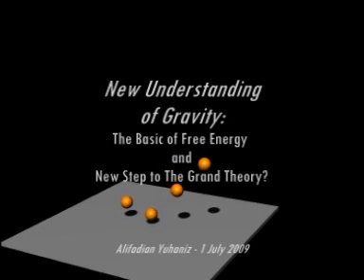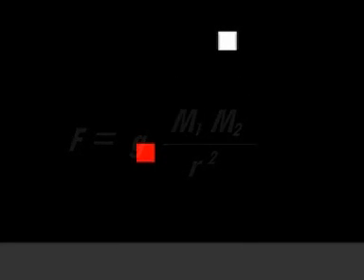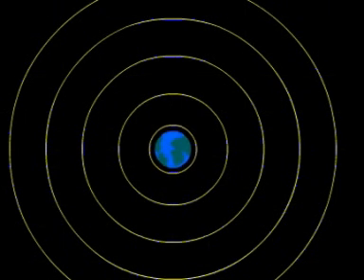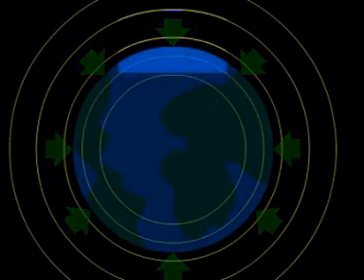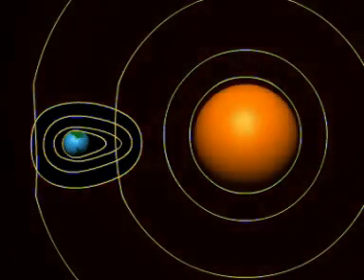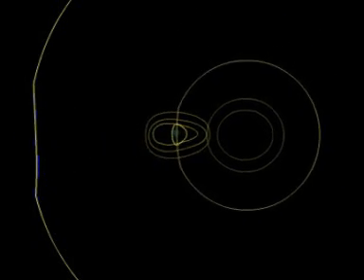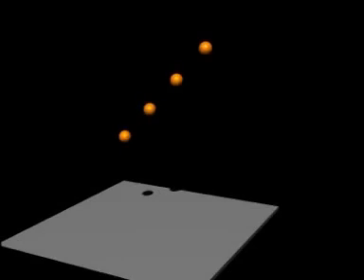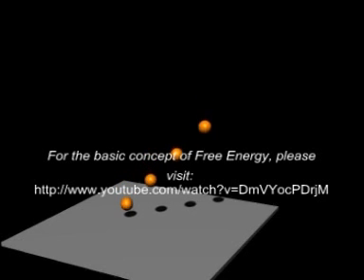New Gravity Understanding: Free Energy and A Step to Grand Theory?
This is the basic concept of space-time vortex which had been confirmed by NASA recently. Like a beach chair sagging under a sunbather's weight, the fabric of spacetime does indeed warp around the mass of the Earth
This publication also says: "Think of Earth sitting in a vat of liquid ..."
Basically, I agree. But it is compressible liquid ...
BTW, thanks for all comments! Watch my video responses to see how we can engineering the space-time